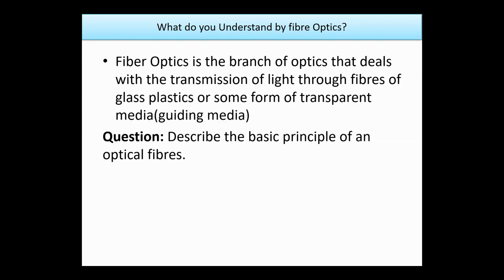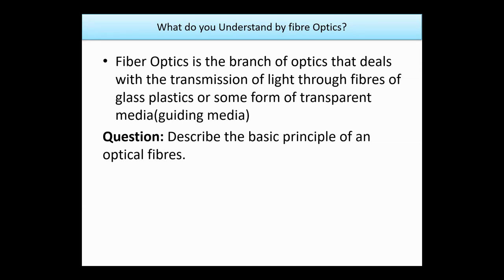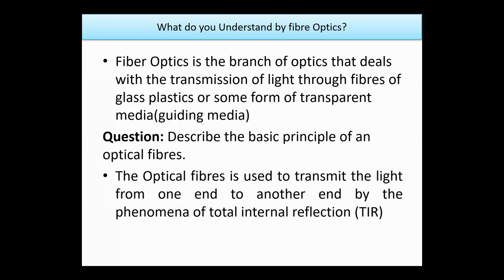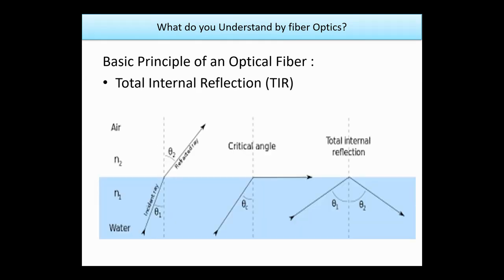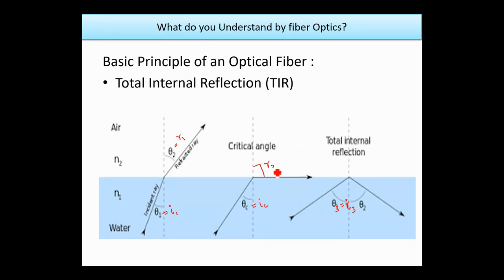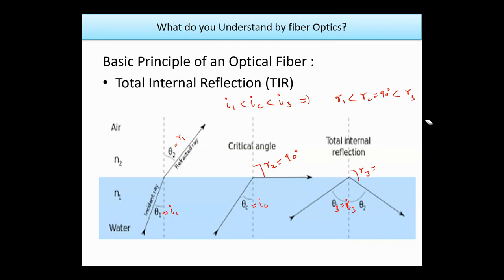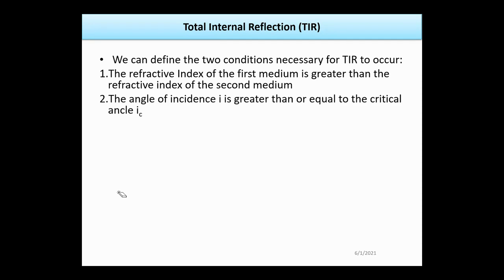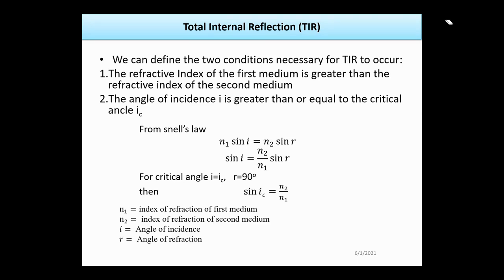Optical Fiber Lecture 1.2 Total Internal Reflection